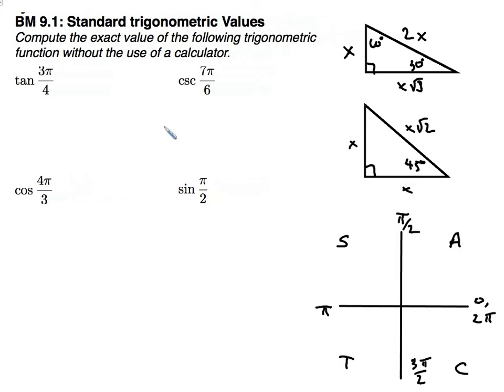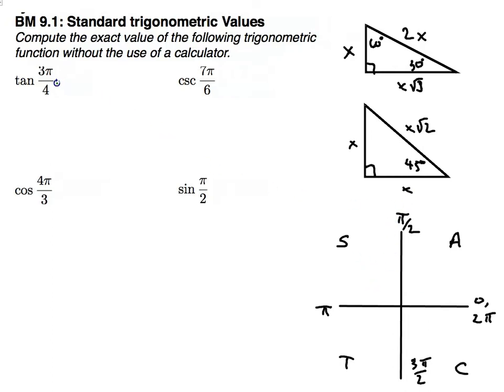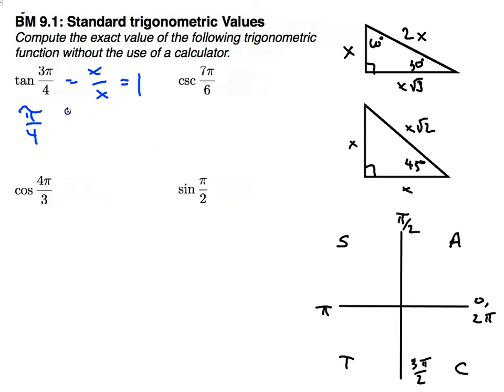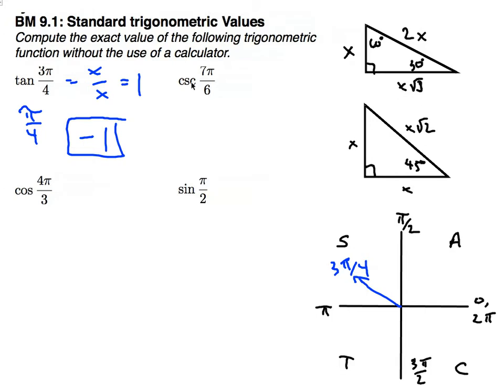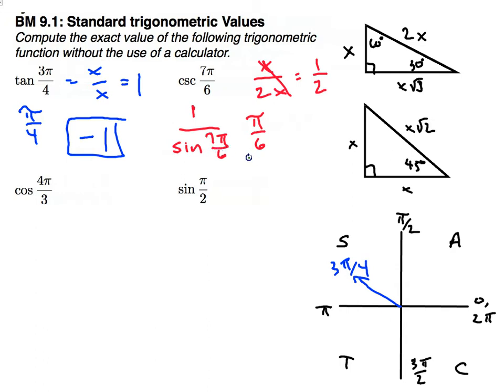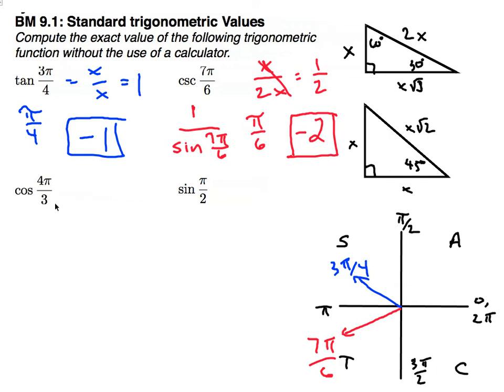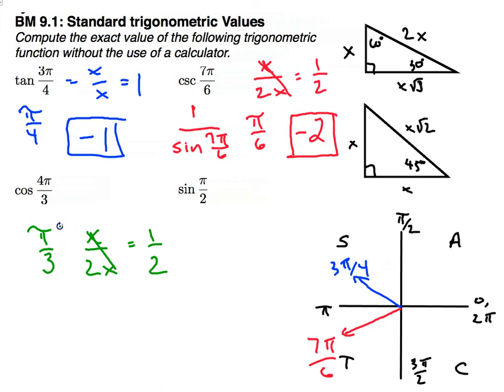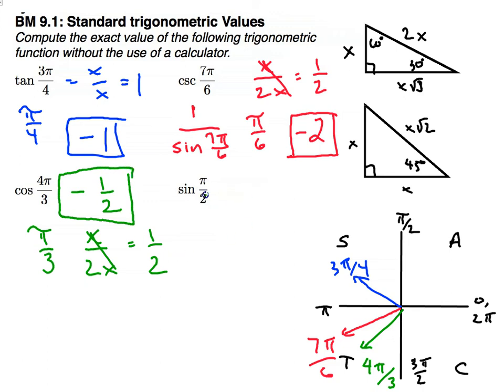PrecalcCast: Evaluate Trigonometric Functions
Find the exact value of trigonometric functions using special triangles and the unit circle.  Mr. Fjelstrom's benchmark T-9.1.